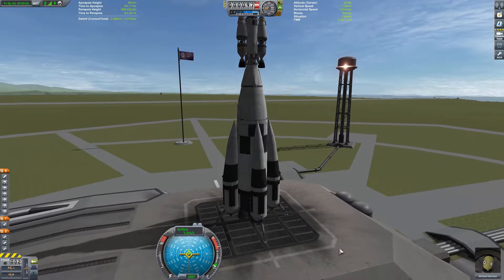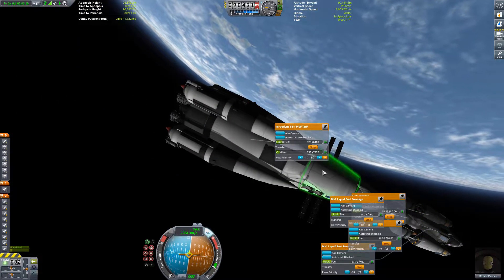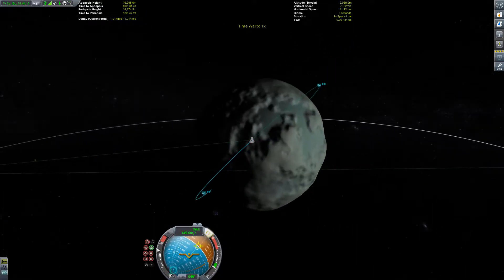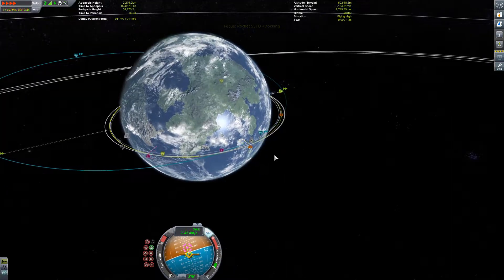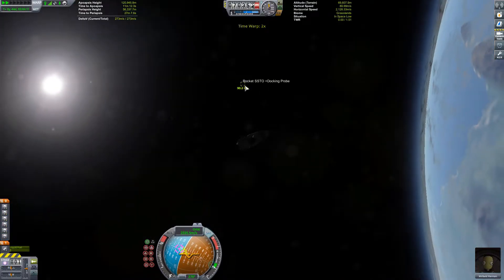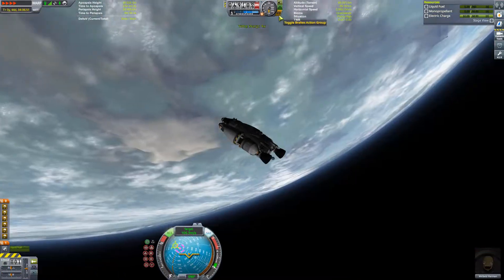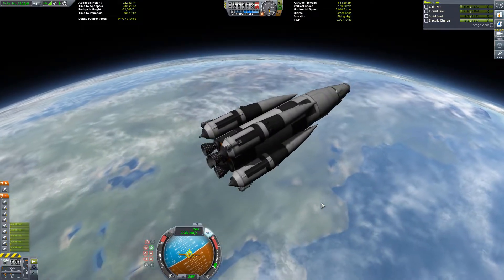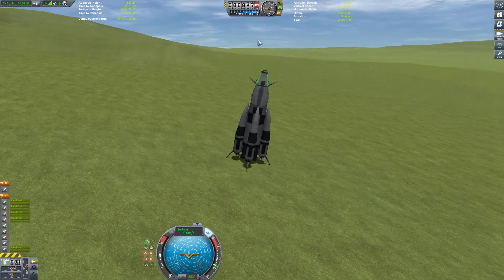[KSP] Rocket SSTO challenge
Today I submit again a challenge video! I actually already tried it in our previous live stream but couldn't complete it. However this time I could!